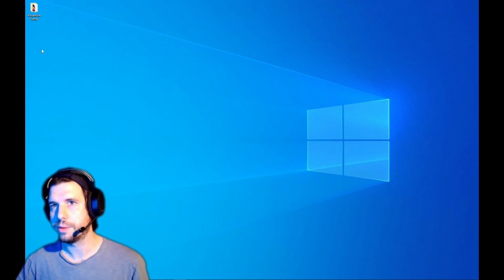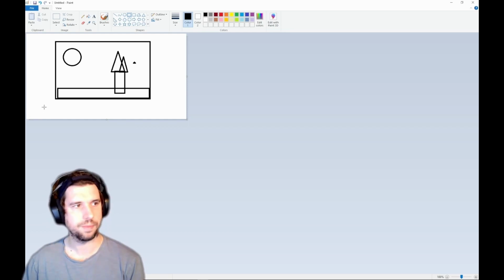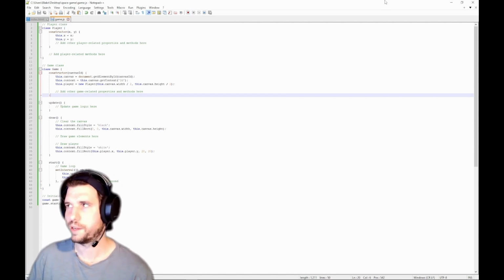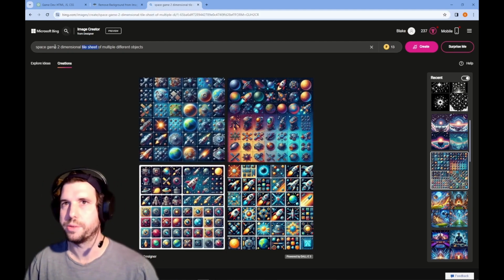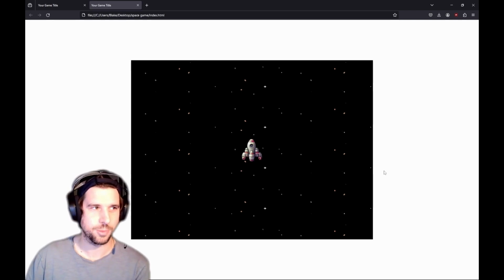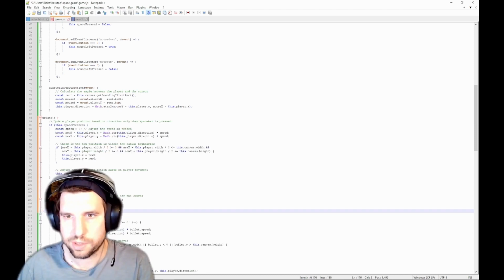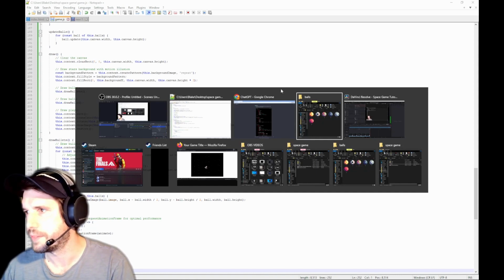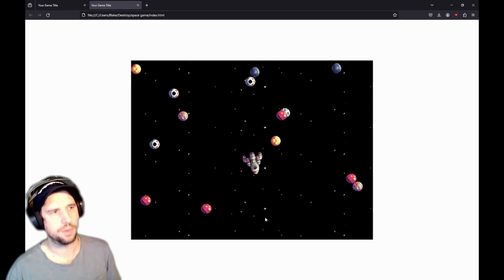Easy Space Shooter Game Tutorial with FREE Graphics & NO Coding! 🎮 | AI-Powered Game Development !!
🚀 Welcome to an exciting game development journey with Poobearski! In this step-by-step tutorial, you'll discover how to create your very own space shooting game without any coding experience. Get ready to embark on a thrilling adventure as we guide you through the process of designing a captivating game, complete with stunning graphics – all for FREE!

🎨 No need for fancy software or expensive tools – we'll show you how to access high-quality graphics and art at zero cost. Unleash your creativity as we explore the world of game development without breaking the bank.

🤖 But that's not all! Poobearski introduces you to the latest AI tools that make game development a breeze, even for beginners. These user-friendly AI-powered solutions will help carry the load, allowing you to focus on bringing your game to life without the need for extensive coding skills.

🔧 Whether you're a seasoned gamer or a complete novice, this tutorial is designed for everyone. Join Poobearski on this epic journey and learn the ropes of game development in a fun and accessible way.

📌 Key Highlights:

00:00 Intro
00:20 How to setup files and folders for our game
01:32 A free code editor
03:50 What is a JavaScript canvas element
05:00 How to code without experience
12:05 How to get AI generated graphics
21:35 How to add controls to a space shooter game
28:45 How to acquire free and AI generated tile sheets
33:00 Adding explosions and particle effects

Create a space shooter game with ease, no coding required!
Access FREE graphics and art to make your game visually stunning.
Discover user-friendly AI tools that simplify the development process.
Perfect for beginners – no prior coding experience necessary.
👩‍💻 Get ready to unleash your inner game developer and bring your space shooter game to life. Follow along with Poobearski and let's make gaming history together! Let the adventure begin! 🚀🎮✨